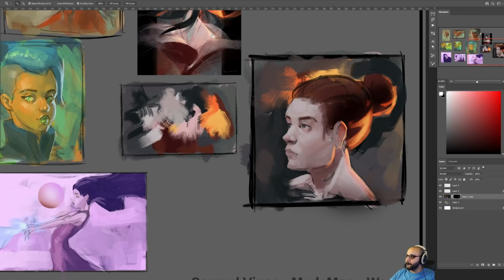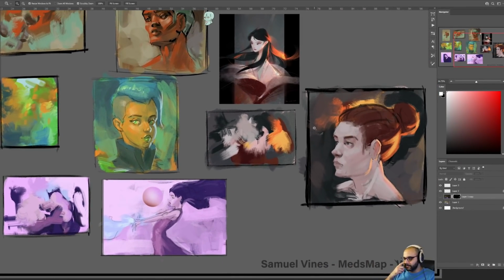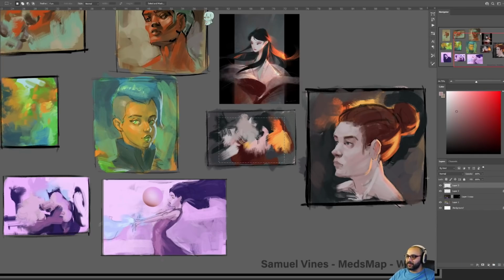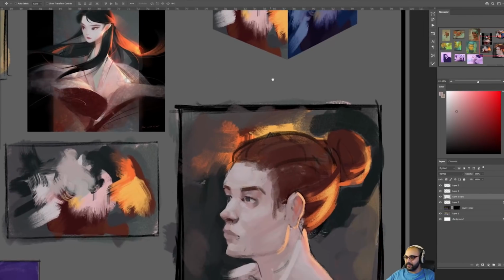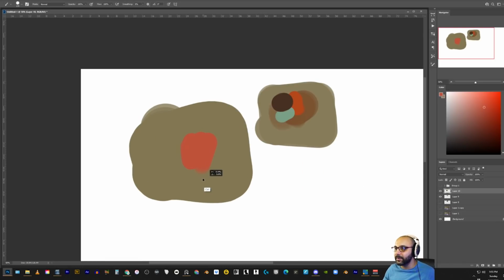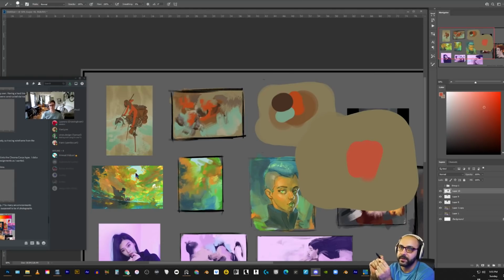Color Palettes, warm, cool - and Mental library practice for Colors(clip from class #31)